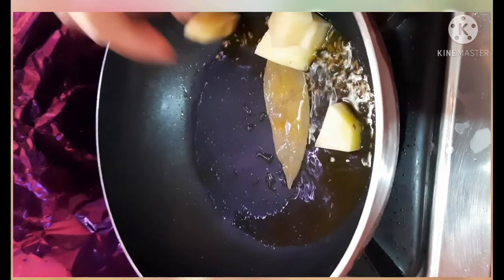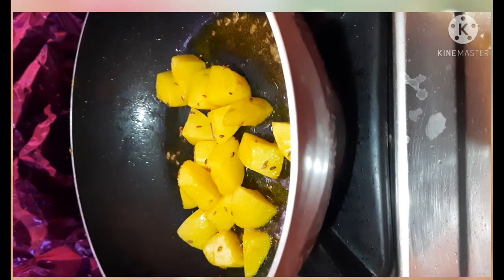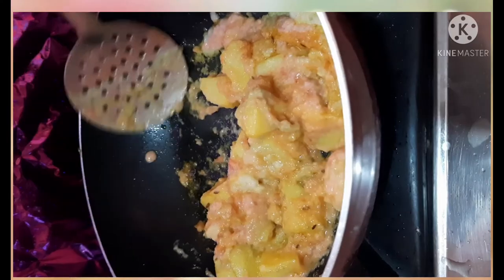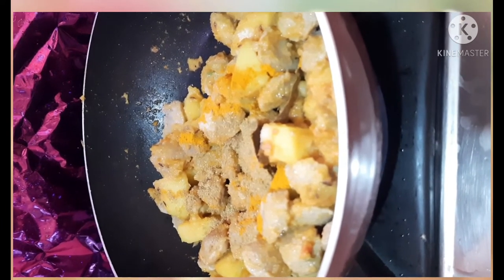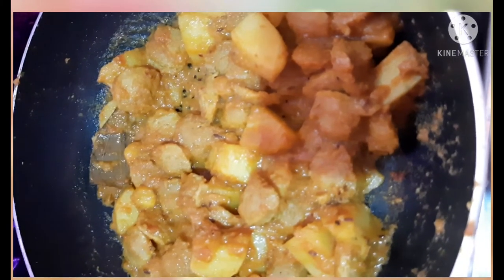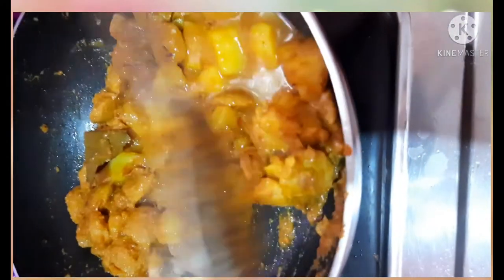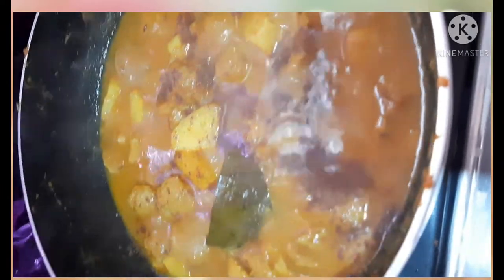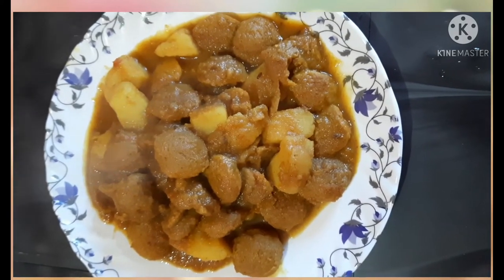soyabean curry#soyabean tarkari aloo soyabean recipe soyabean ki sabji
soyabean curry recipe, soyabean curry, soyabean recipe,soyabean tarkari